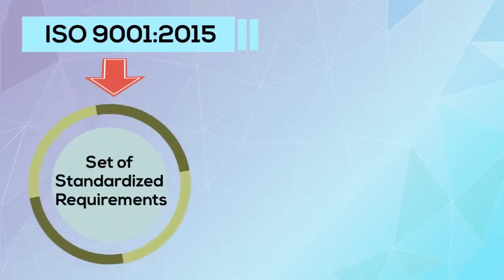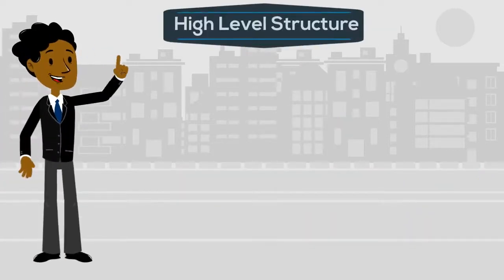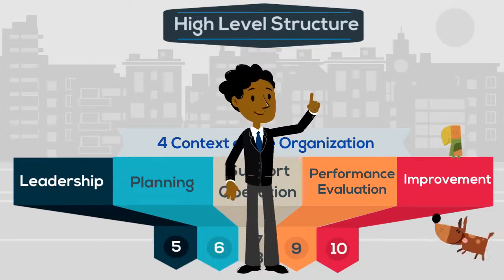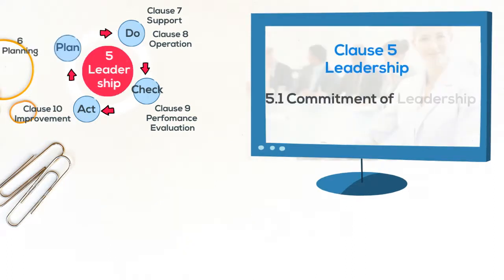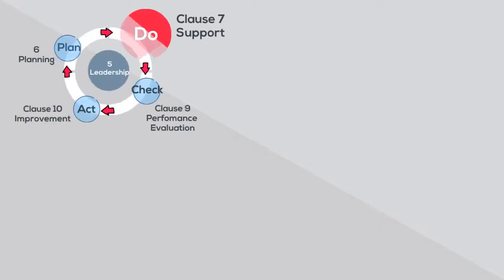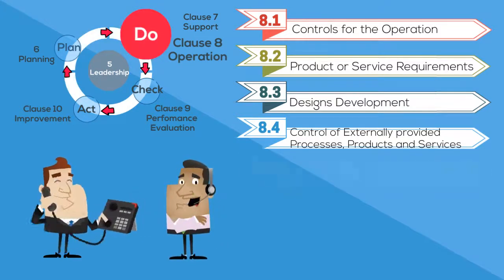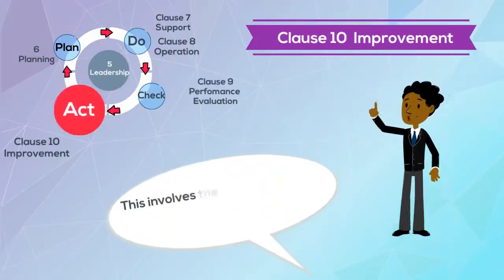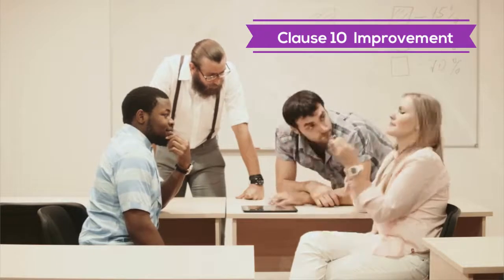ISO 9001 2015 Awareness Training New version